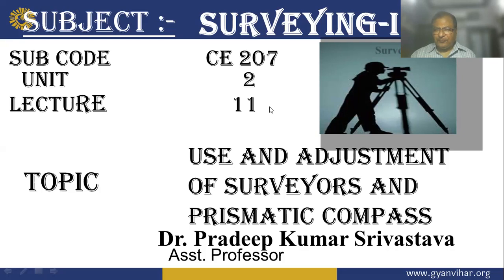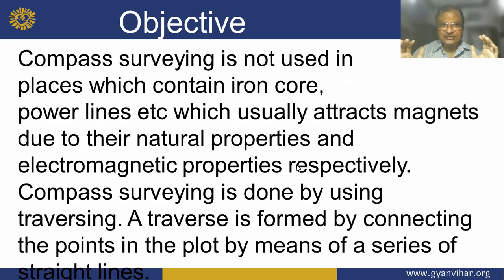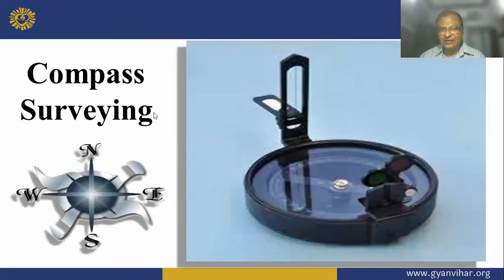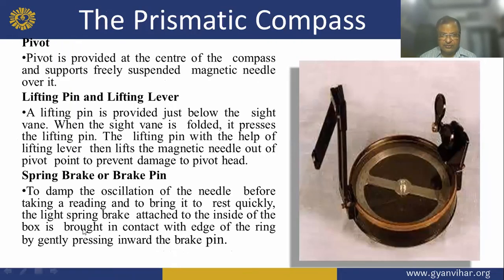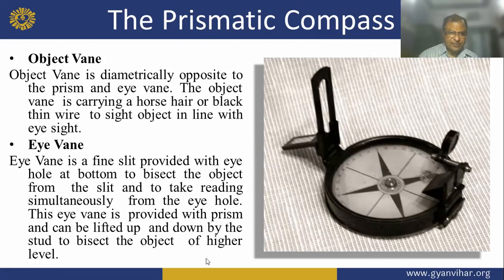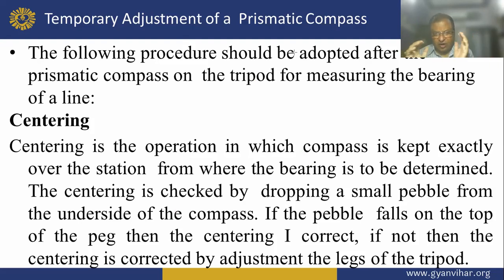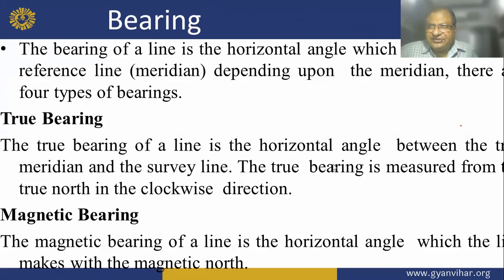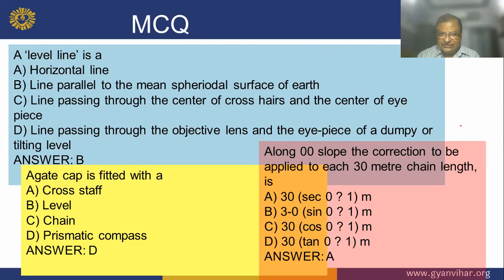Use and adjustment of surveyors and prismatic compass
Description:
Compass surveying is the branch of surveying in which the position of an object is located using angular measurements determined by a compass and linear measurements using a chain or tape. Compass surveying is used in following circumstances:
If the surveying area is large, chain surveying is not adopted for surveying rather compass surveying is employed. If the plot for surveying has numerous obstacles and undulations which prevents chaining.
If there is a time limit for surveying, compass surveying is usually adopted Compass surveying is not used in places which contain iron core, power lines etc which usually attracts magnets due to their natural properties and electromagnetic properties respectively. Compass surveying is done by using traversing. A traverse is formed by connecting the points in the plot by means of a series of straight lines. Major types of magnetic compass are: Prismatic compass, Surveyor’s compass, Level compass, Prismatic compass
Prismatic compass is a portable magnetic compass which can be either used as a hand instrument or can be fitted on a tripod. It contains a prism which is used for accurate measurement of readings. The greatest advantage of this compass is both sighting and reading can be done simultaneously without changing the position. Major parts of a Prismatic Compass are: Magnetic needle, Graduated ring, Adjustable mirror, Sliding arrangement for mirror, Object vane, Eye vane, Metal box, Glass cover, Horse hair.